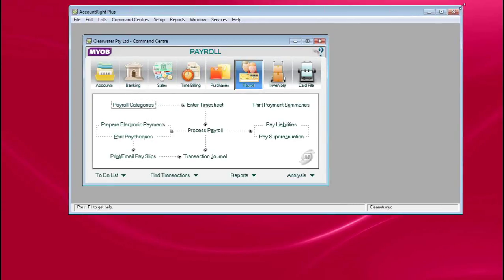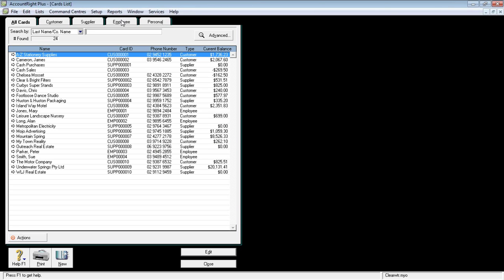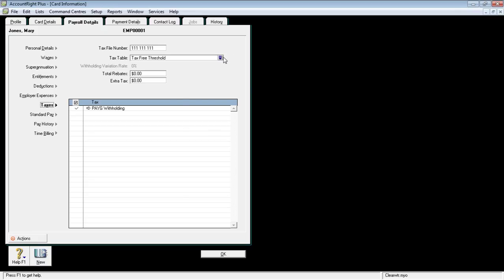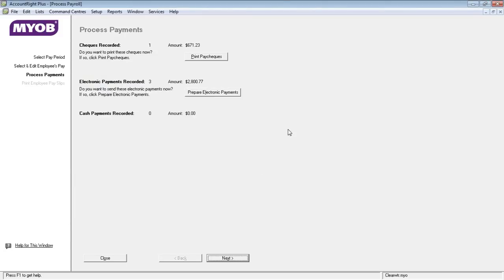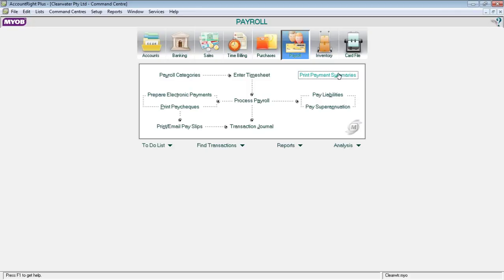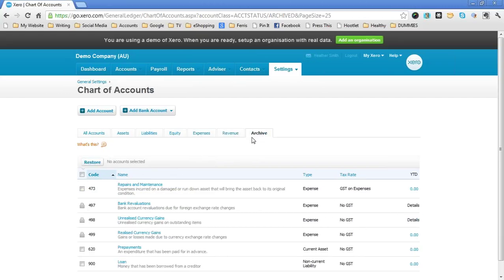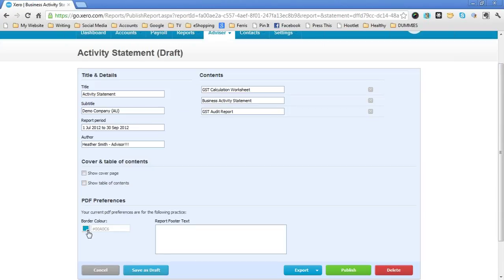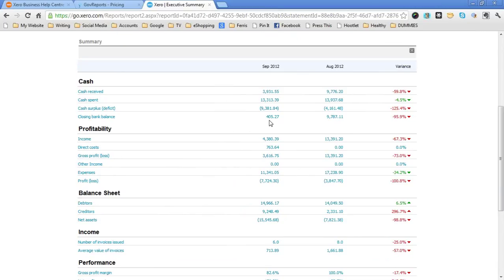Processing Payroll in MYOB (start) and Processing BAS in XERO (37min mark)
Updated Xero Payroll training can be found here:
[Part 1 - Setting up Payroll]
This free online training video is a MASHUP of how to process payroll in MYOB followed by how to do BAS in XERO;  two different accounting solutions.

An overview of setting up and processing payroll function in MYOB AccountRight PC based software.

An overview of BAS preparation in XERO online accounting solution.

The advice in the training video is general in nature, you need to talk to a professional for advice on your own specific circumstances.